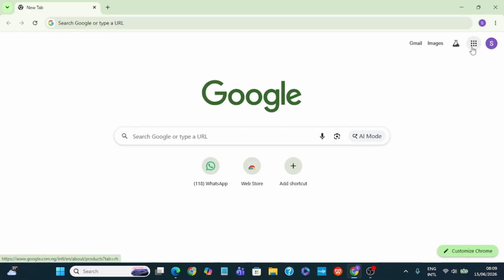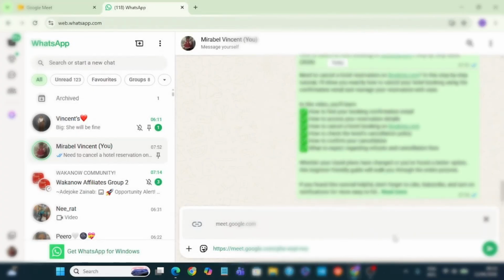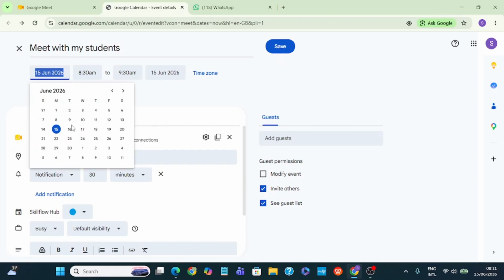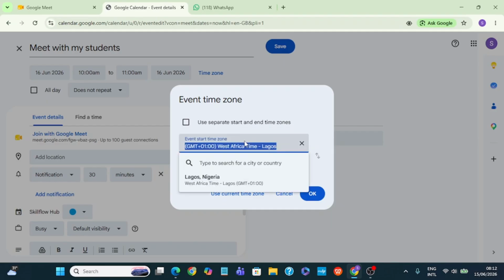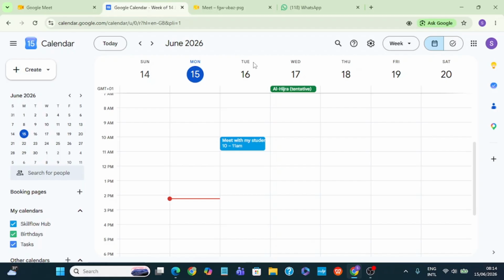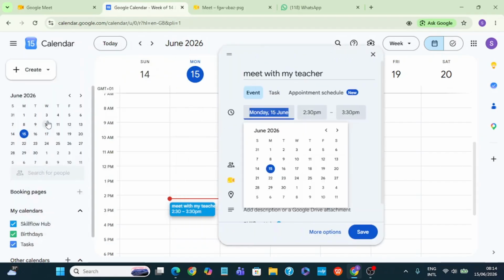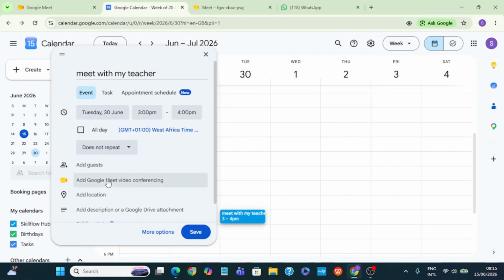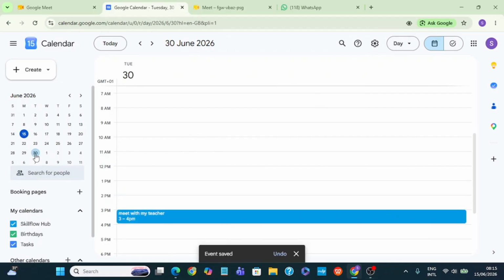How to Create a Google Meet Link (3 Easy Methods)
Need to create a Google Meet link for work, school, interviews, or online meetings? In this tutorial, I’ll show you three easy ways to create and schedule Google Meet meetings step by step.

In this video you’ll learn how to:
Create a Google Meet link for later
Schedule a Google Meet meeting through Google Meet
Create a Google Meet meeting directly from Google Calendar
Invite participants and share meeting links

Whether you’re a student, virtual assistant, remote worker, or business owner, this beginner-friendly guide will help you get started with Google Meet quickly and easily.